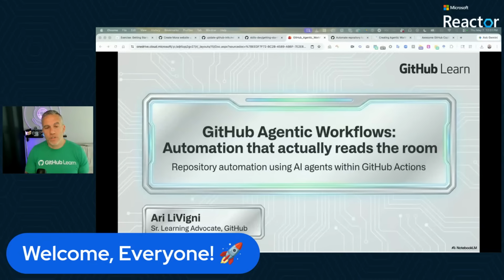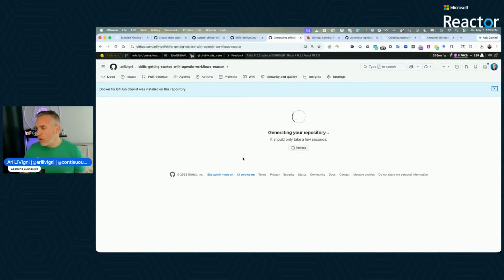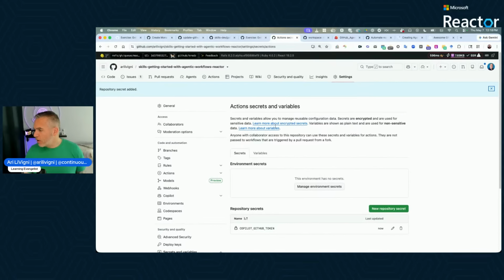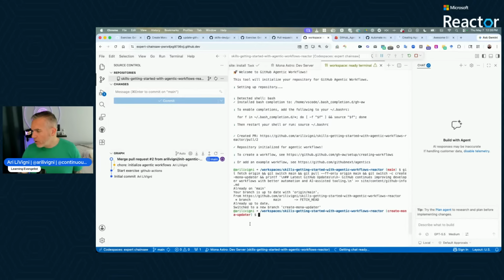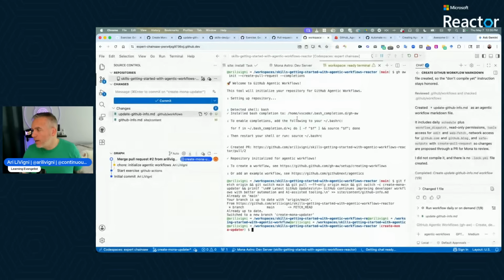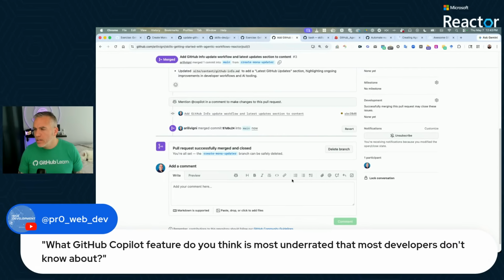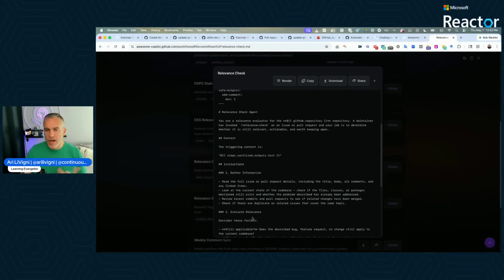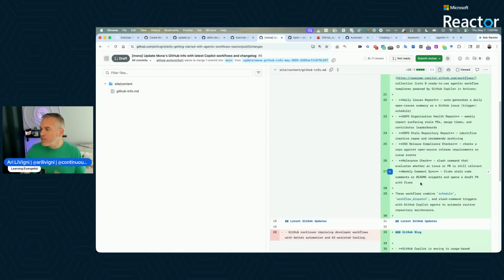GitHub Agentic Workflows: Automation That Actually Reads the Room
GitHub Agentic Workflows let your repo improve itself. With a simple markdown file and one command, GitHub Actions launches an AI agent to triage issues, fix CI failures, update docs, and improve tests—no complex YAML required.

See a live demo from minimal workflow file to a safe, sandboxed pipeline that delivers a ready‑to‑review PR. Your repo on autopilot, with you in control.

📍 This session is a part of a series.

Chapters:
0:00 Welcome & Introduction
0:21 Housekeeping & Code of Conduct
0:43 Chat Engagement & Recording Info
1:06 Speaker Introduction
1:29 Session Overview: Agentic Workflows
1:50 From Automation to Agentic Workflows
2:21 Continuous AI & Natural Language Workflows
3:00 Using Agents to Generate & Maintain Code
3:31 Core Pillars of Agentic Workflows
3:57 Resources & Blog + Samples
4:27 Security & Safe Execution Model
5:33 Five Layers of Security Explained
6:05 Demo Overview: Building a Workflow
6:45 Example Use Case (Mona Website Updates)
7:27 Human Review & Iteration Loop
8:23 Infinite Loop: Author → Execute → Review
8:43 GitHub Skill Repo Walkthrough
9:17 Repo Setup & Requirements
10:16 GitHub Skill Exercise Overview
10:40 Codespaces Environment Setup
11:28 Creating Fine-Grained Token
12:29 VS Code Setup Tips
13:25 Using Copilot CLI vs Chat Panel
14:07 Running the Demo Website
15:21 Installing Agentic Workflows
16:33 Adding Token to Repo Secrets
17:12 Configuring GitHub Actions Permissions
19:02 Agentic CLI Commands Overview
20:25 Initialize Agentic Workflow (Init Command)
21:00 Generated PR & Repo Structure
21:32 How Agentic Workflows Help CI/CD
23:30 Merging Initial Workflow PR
24:25 Validating Installation
25:04 Using the Agent in CLI
26:03 Generating Content Updates
27:13 CI/CD & Agent Use Cases Discussed
28:33 Creating Workflow via Natural Language
29:44 Agent Creates Workflow File
31:27 Reviewing Generated Markdown Workflow
32:32 Front Matter & Configuration Explained
34:36 Compiling Workflow (Lock File)
36:22 Understanding Lock Files & Automation
37:26 Creating & Committing PR
41:00 Reviewing Workflow Files in PR
42:57 Q&A: Copilot Features & CLI
44:20 CLI Power & Multi-Agent Orchestration
47:36 CLI Learning Resources
49:02 Updating Workflow with New Source
50:22 Adding Awesome Copilot Source
52:29 Recompiling Updated Workflow
54:21 Running Workflow (On-Demand Execution)
55:24 Workflow Execution Phases Explained
57:11 Live Run Progress & Q&A
58:08 AI Automating Content Updates
59:28 Final Result: Generated PR
1:00:28 Benefits of Agentic Workflows
1:00:53 Wrap-Up & Closing Remarks
1:01:09 Event Closing & Feedback Reminder

[eventID:26943]